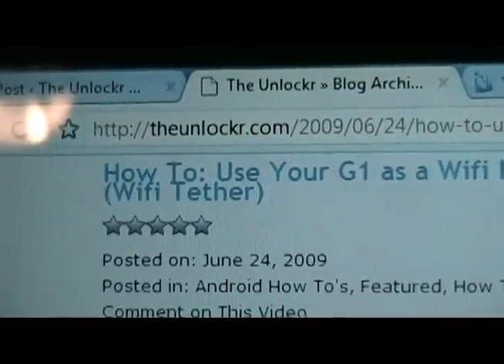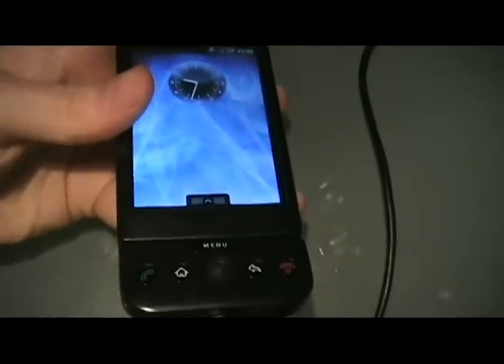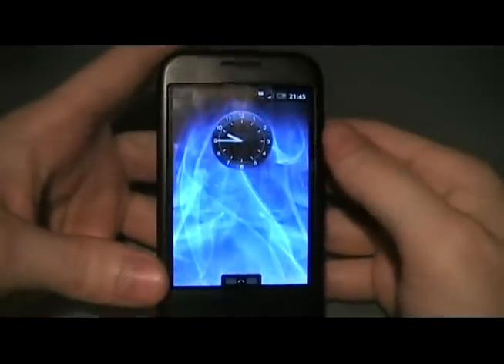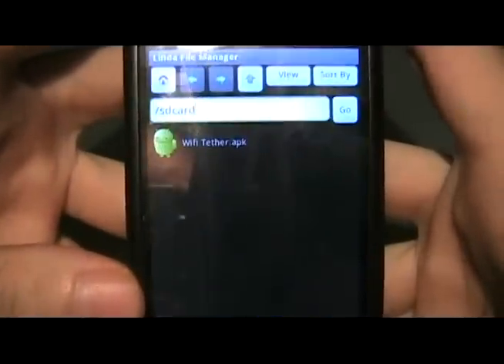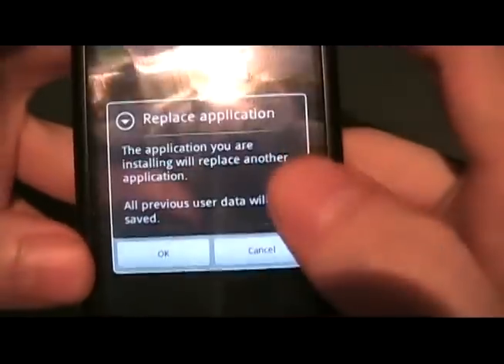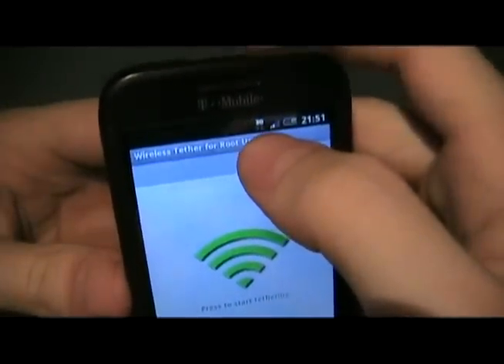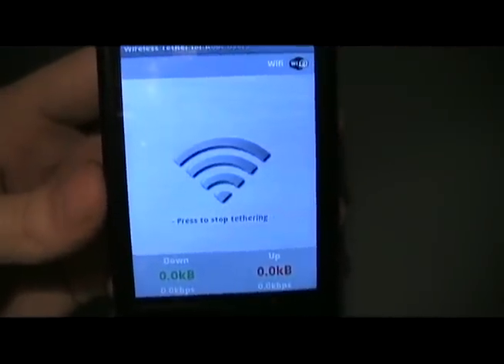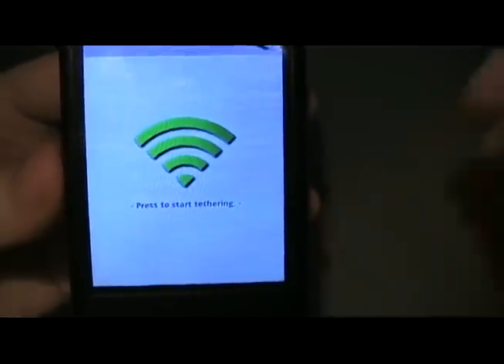How To Wifi Tether with the G1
How to use your G1 as your own portable Wifi Network!
*PLEASE ASK QUESTIONS OR LEAVE COMMENTS ON OUR ACTUAL THANKS!